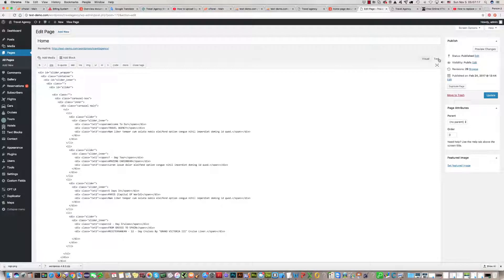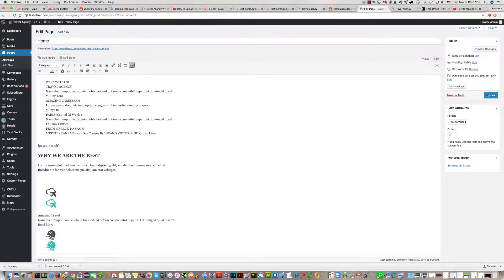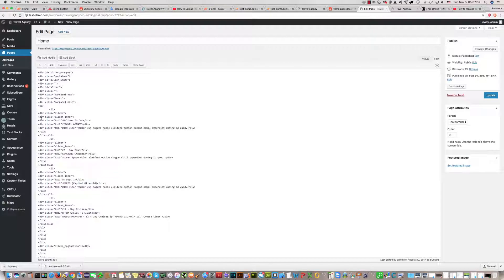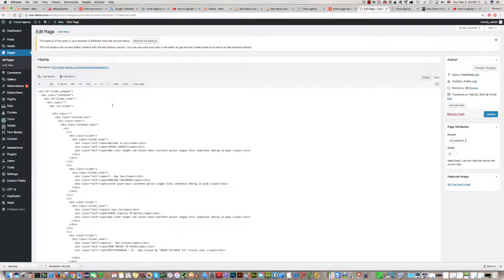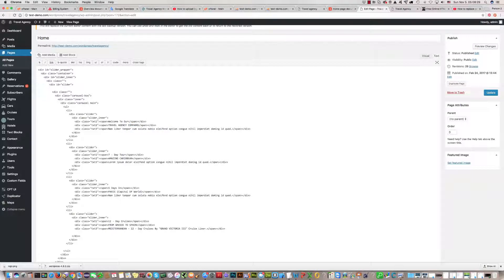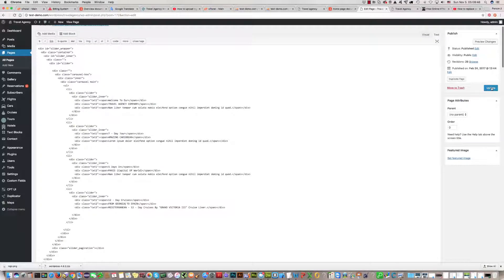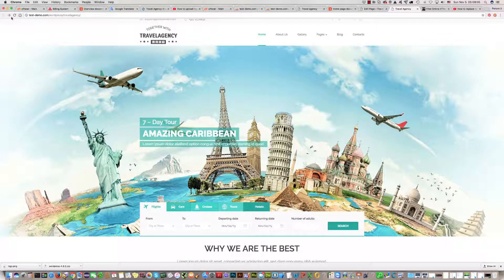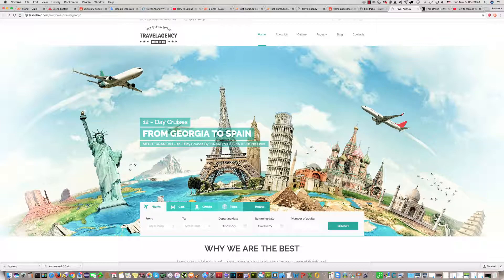How to edit slideshow (caption) text on the home page ?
In this video tutorial you can see how to edit or replace caption (slideshow) text on the home page of Travel agency WordPress theme